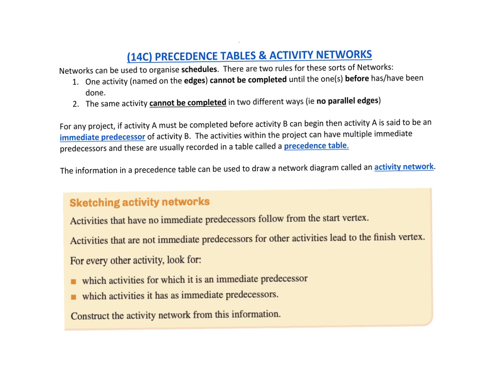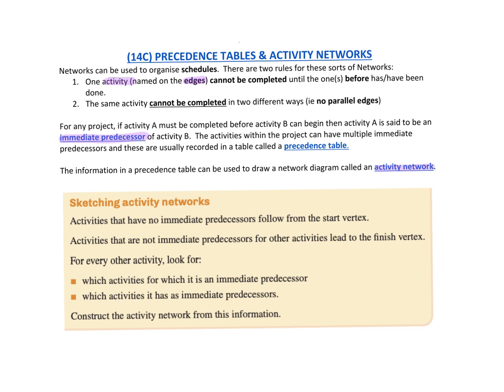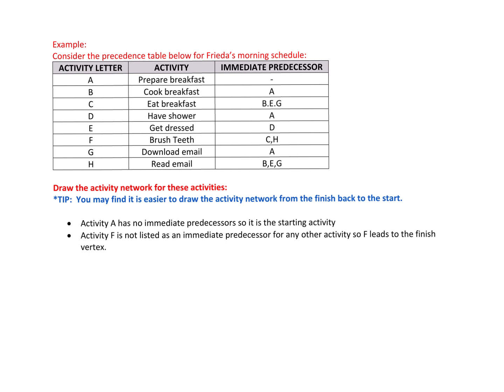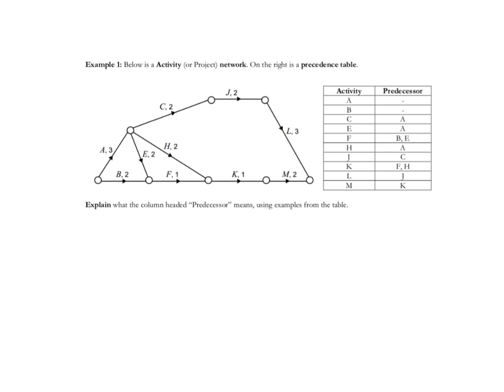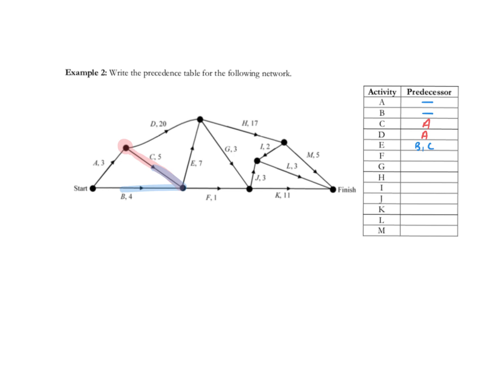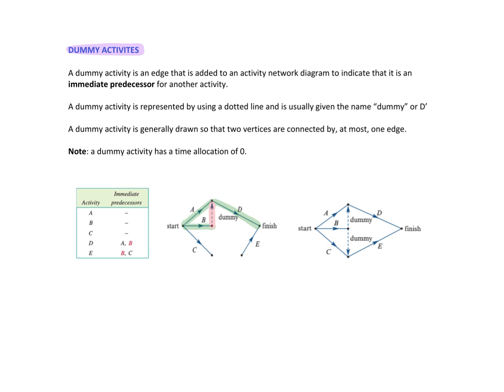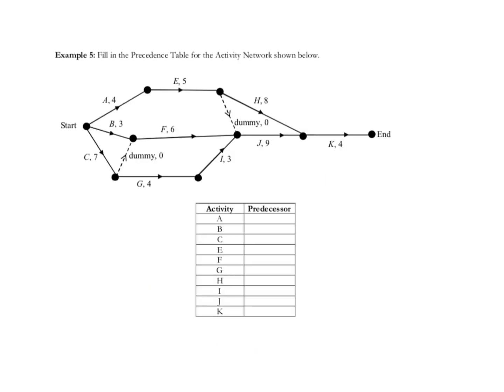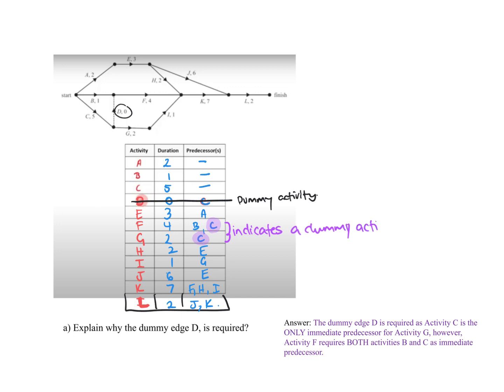12GM 3&4 NETWORKS EX14C precedence tables